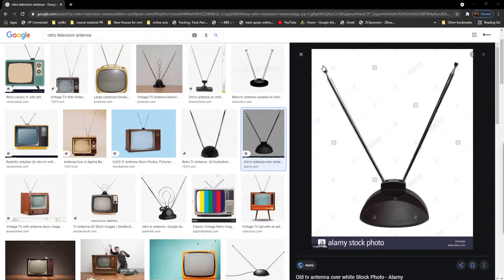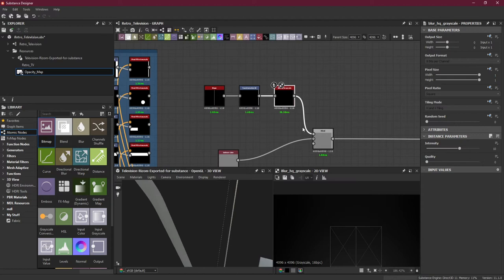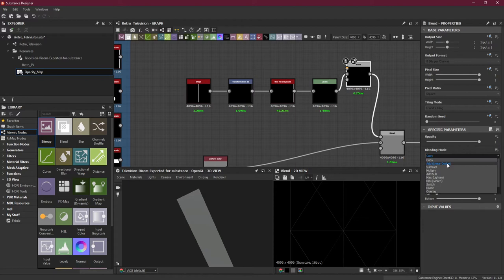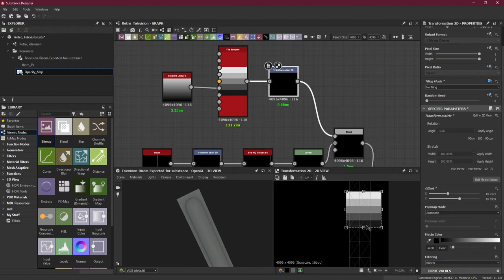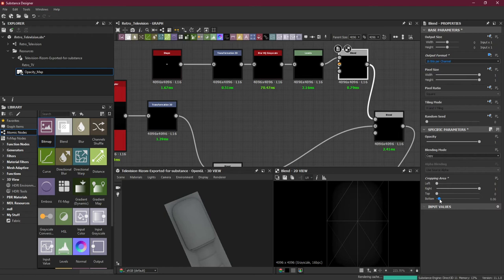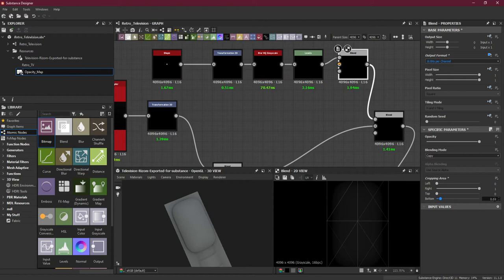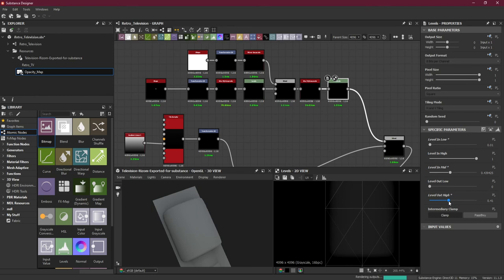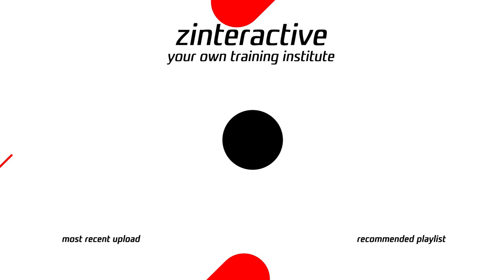Creating Television Antenna? | Lesson 3 | Creating Retro Television| Substance Designer Premium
How to Create Television Antenna in Substance Designer? | Lesson 3 | Creating Retro Television in Substance Designer | Substance Designer Premium Tutorial

In this lesson, we will learn how to create a Retro Style Television Antenna on a dual-sided custom plan in a fun way.